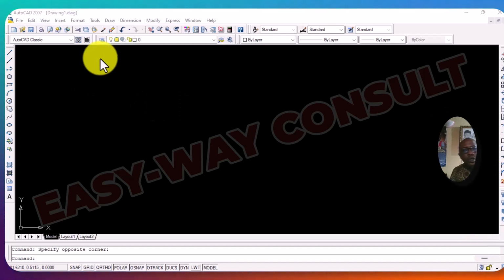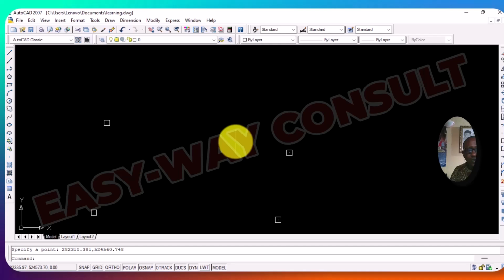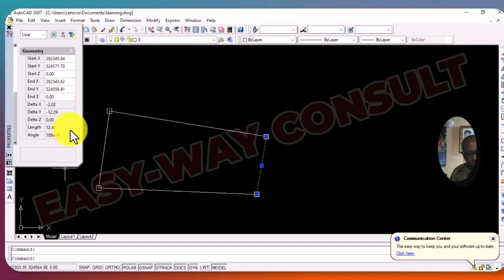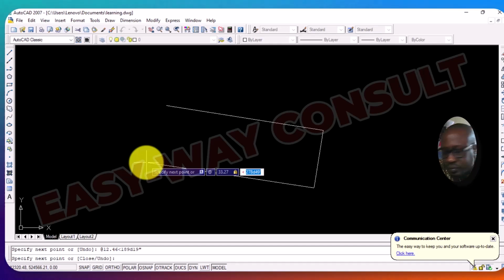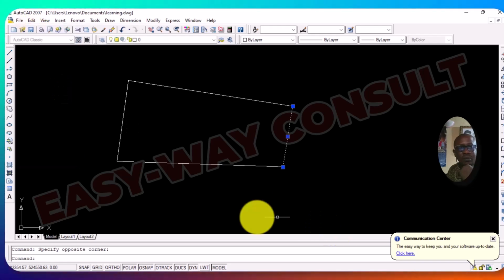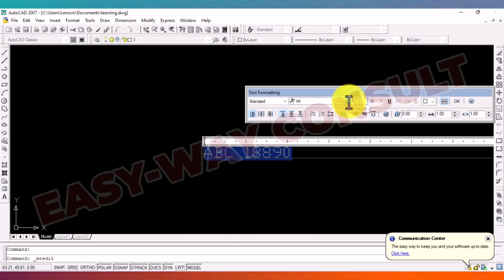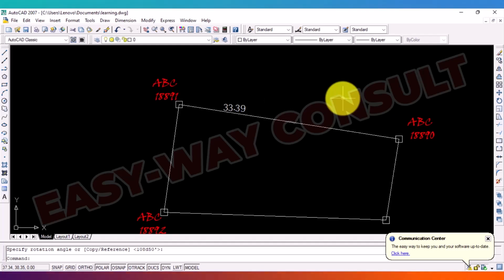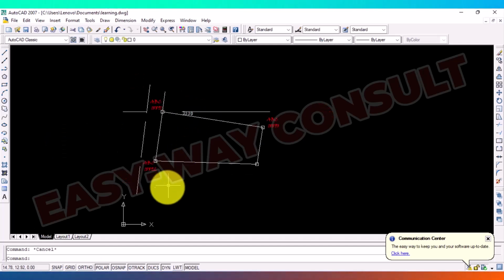How to plot survey, site and location plan in AutoCAD